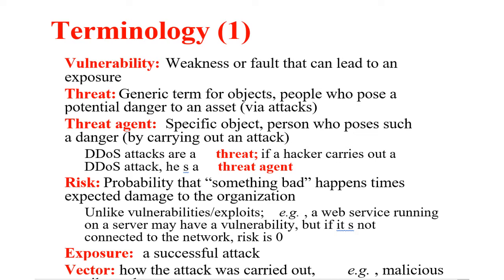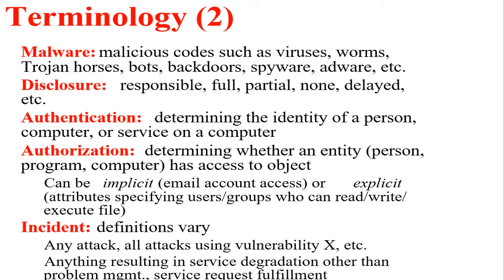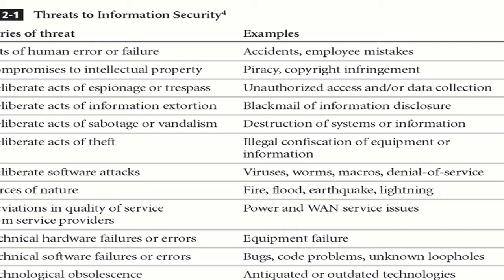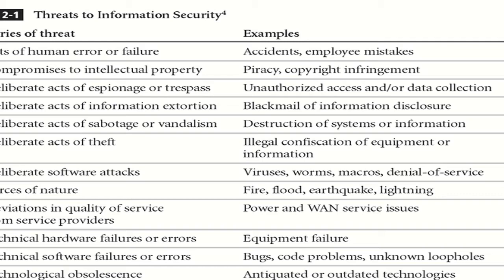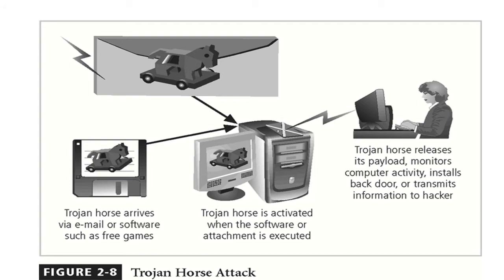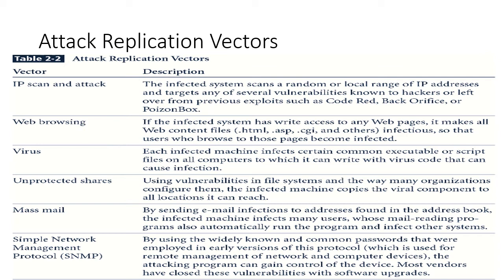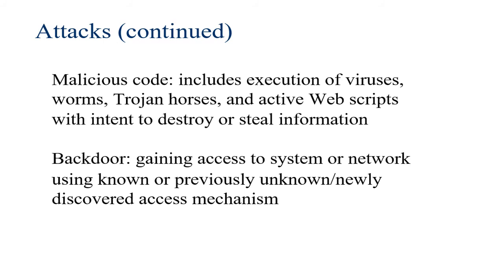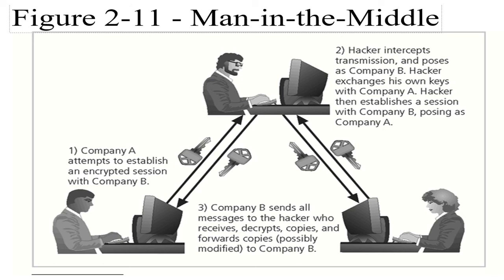Threats and Attacks in Cyber Security